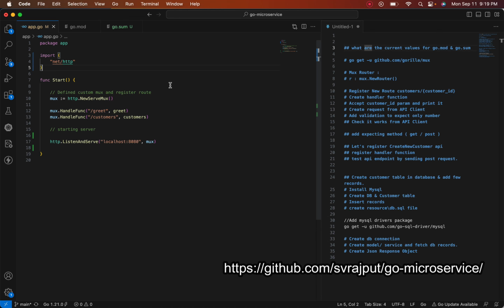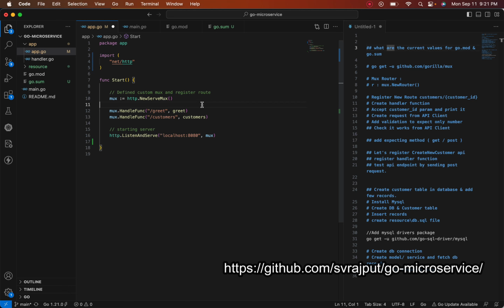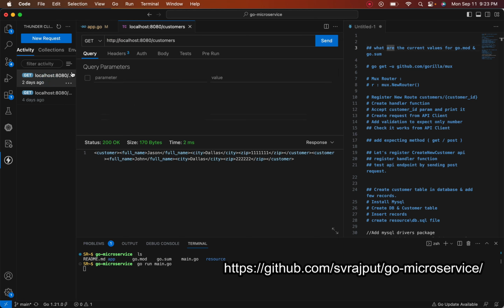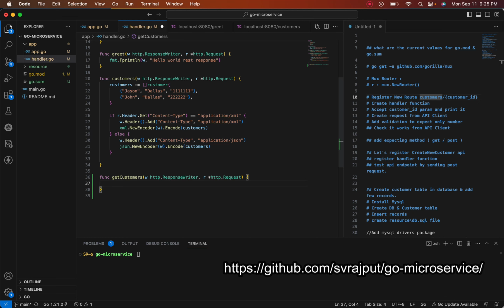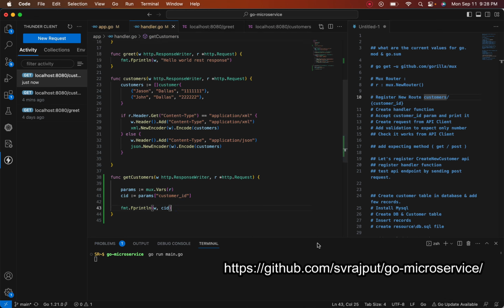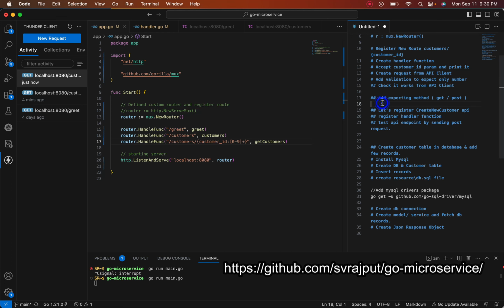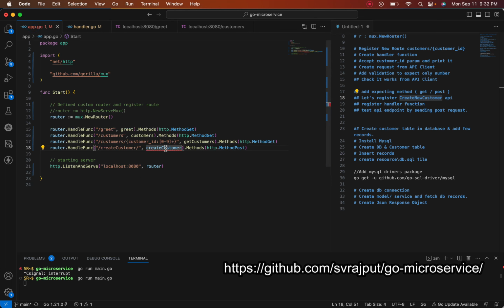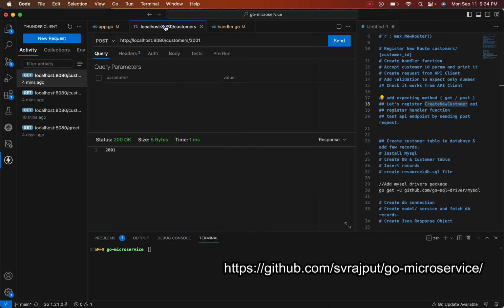05 golang microservice gorilla mux tutorial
this video has go lang microservice gorilla mux tutorial.
golang gorilla mux url pattern implementation.